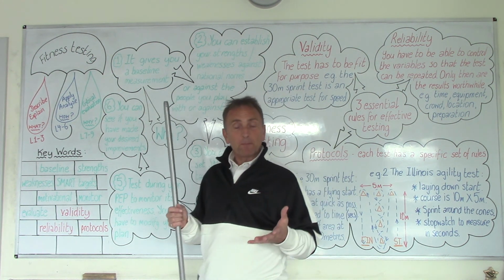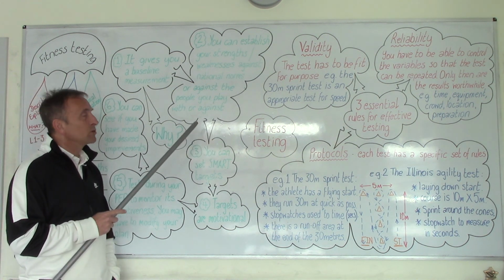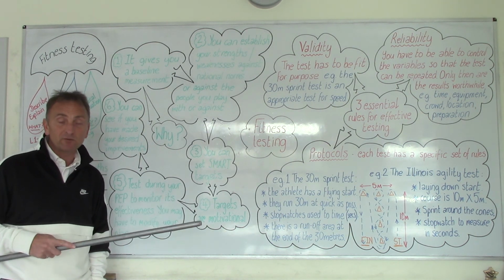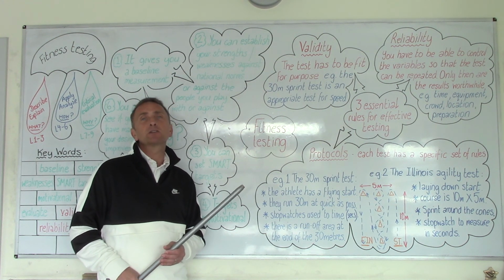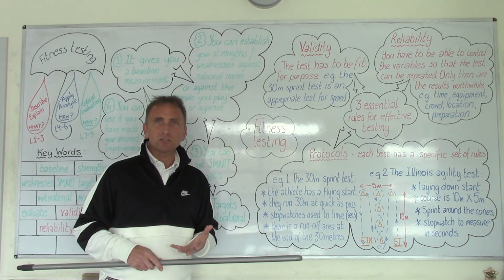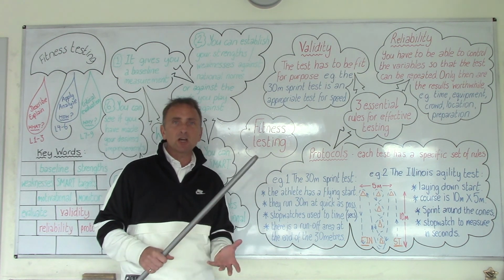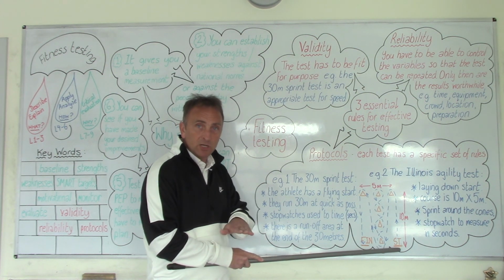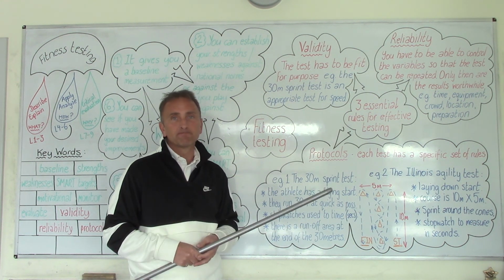Knole Academy | PE | RT Year 9 | Week 3 | GCSE L25 Fitness testing